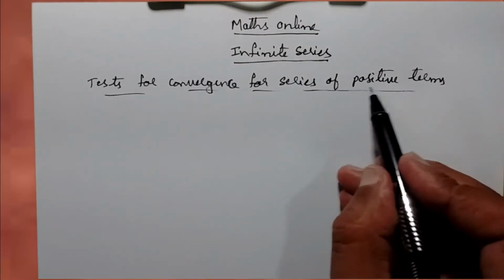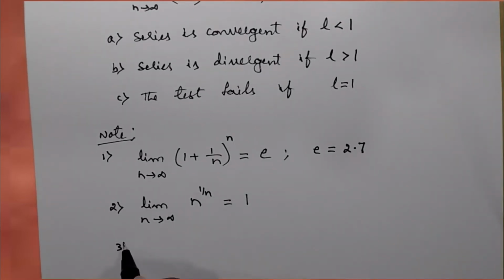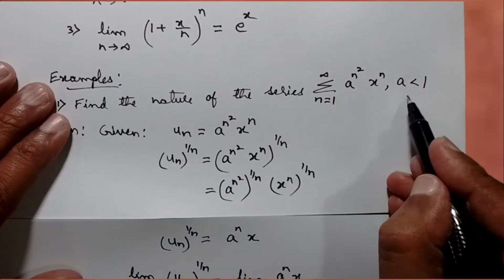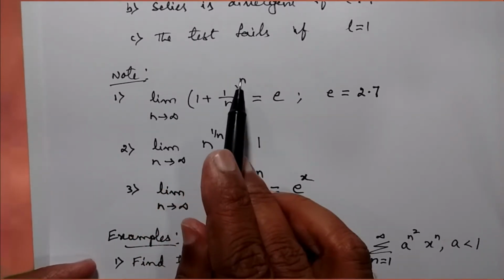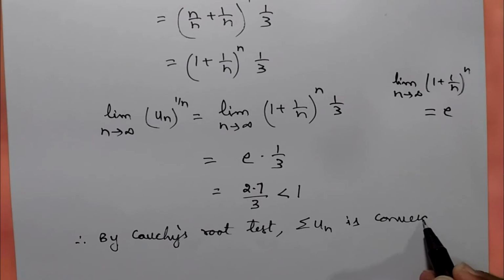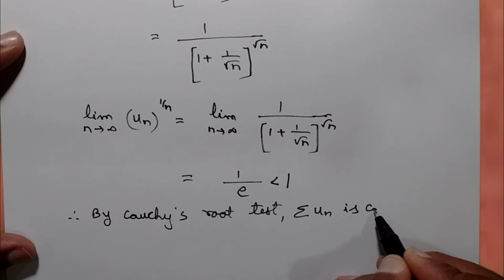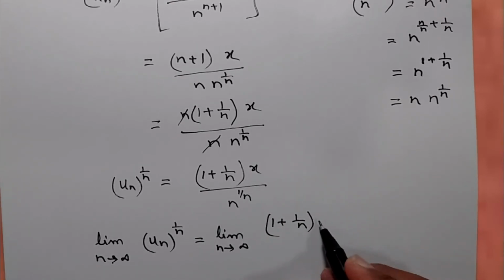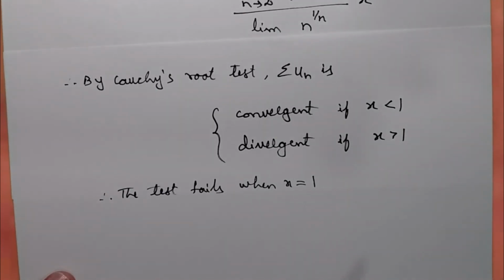Infinite Series- Part 2 (Cauchy's root test)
This video deals with examples of Cauchy's root test